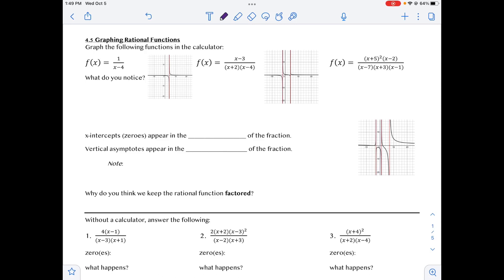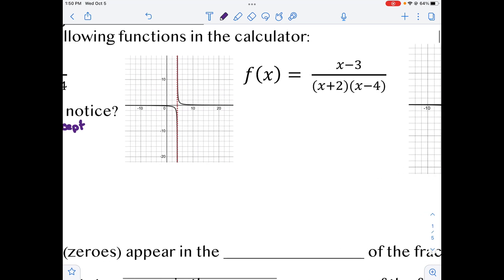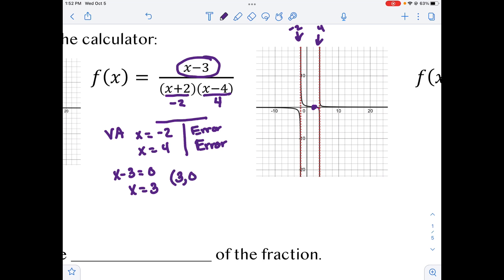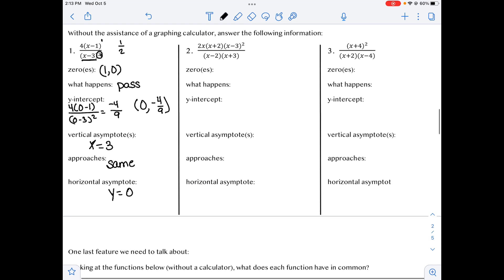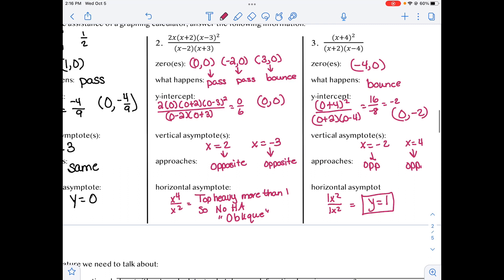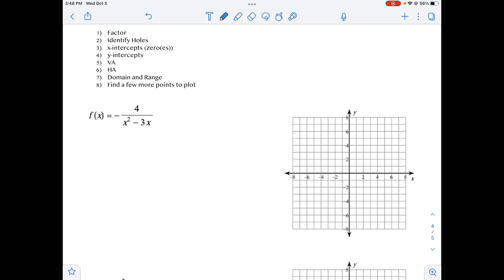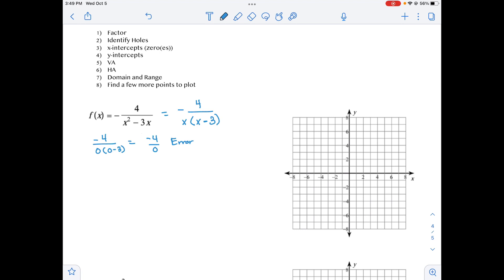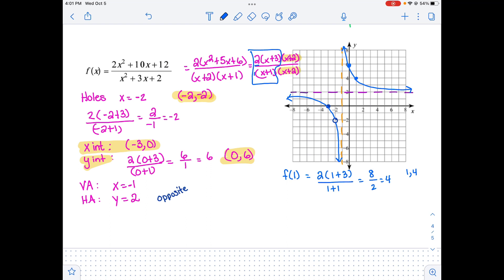Graphing Rational Fuctions